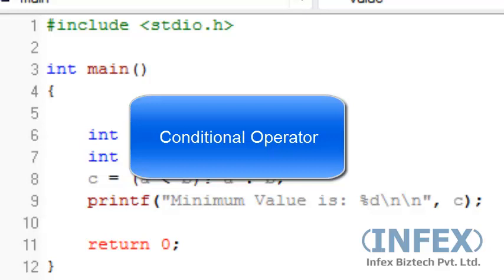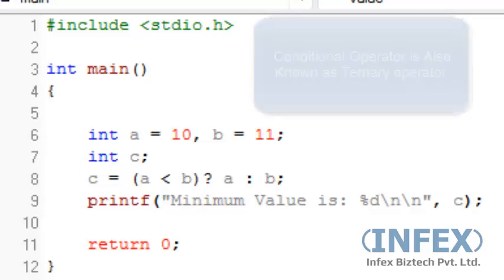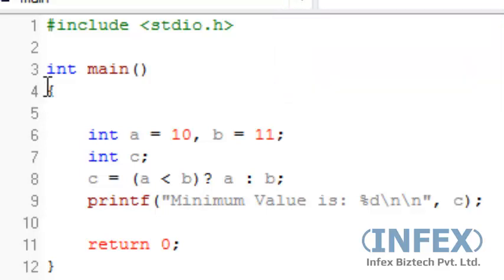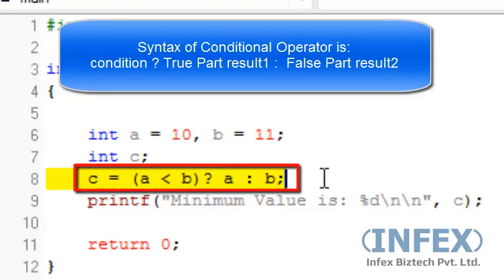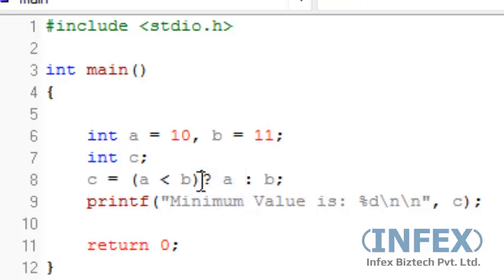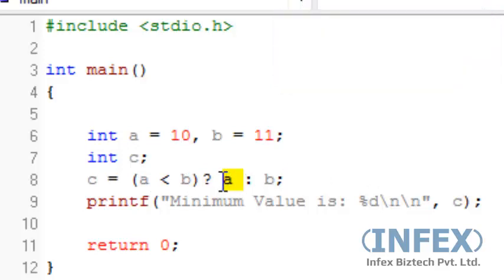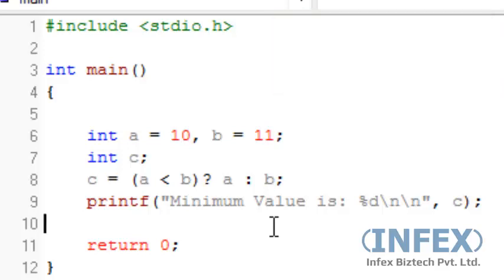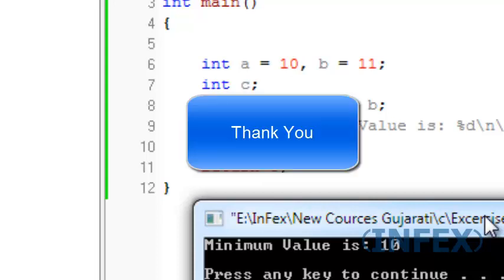C 18 conditional operator